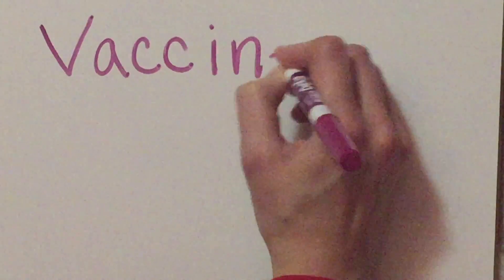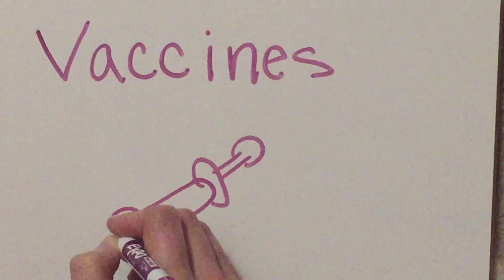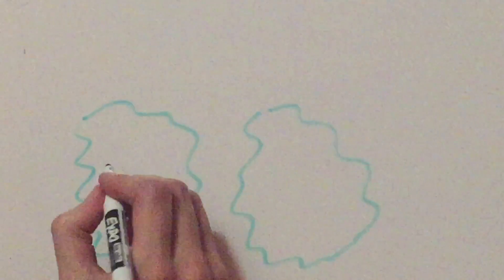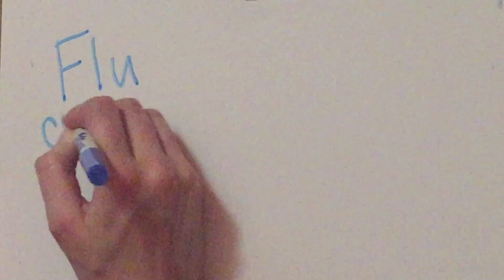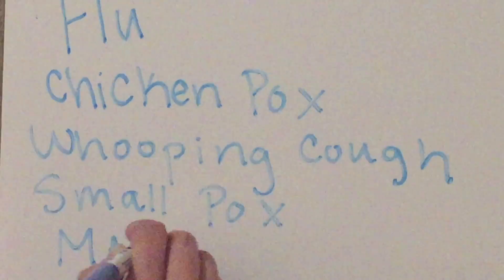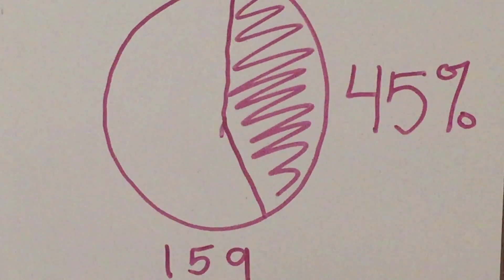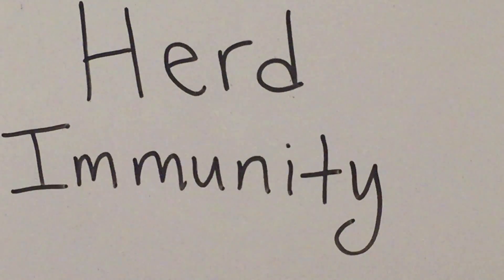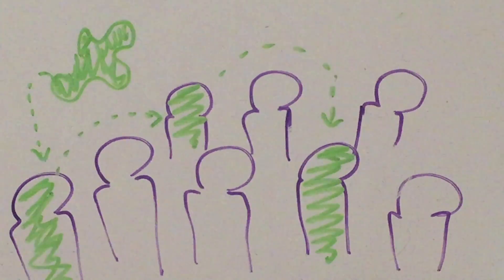Vaccines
This video is about Vaccines